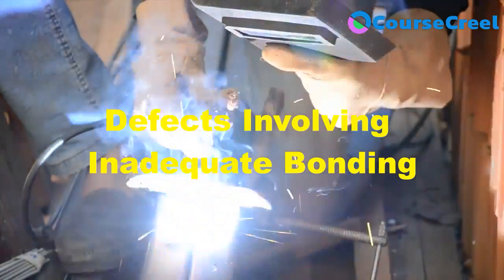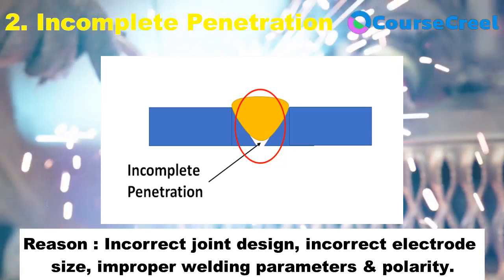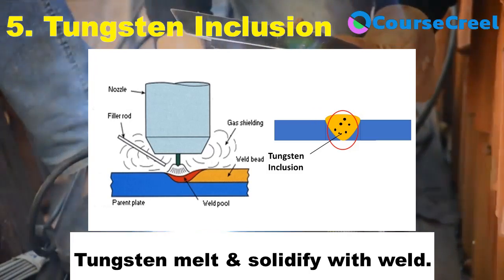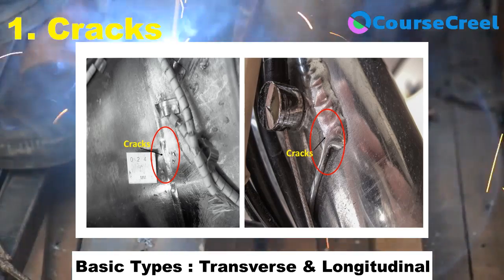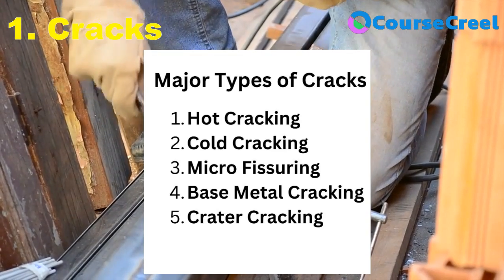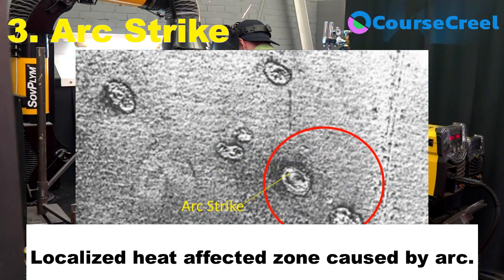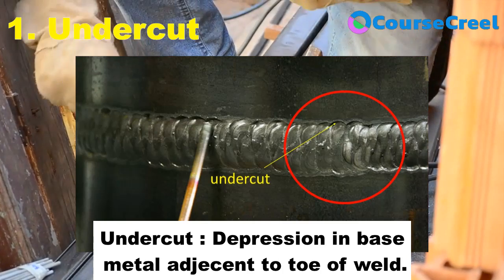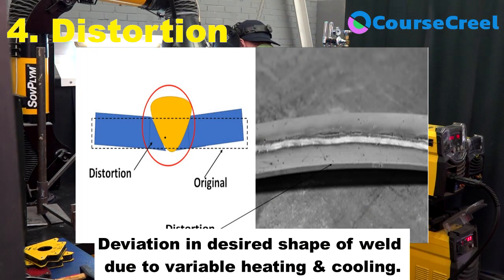Types of Welding Defects || Manufacturing Process || GATE || ESE || Mechanical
Learn about different types welding defects and its various various categories.

Manufacturing processes consist different types of processes which create a product, part or assembly with the help of tools and technologies. For eg. Casting, Forming, Cutting, Joining etc.
Welding is one of the important manufacturing process which used to join metals and form a complete product or assembly.

In this video we are going to learn about concept of basic terms of weld defects and its various types to experience the practical significance of welding. Welding is a secondary manufacturing process which is used for joining. Welding is performed to join base metals with the application of heat and with or without application of pressure. There are are five types of welding joints i.e. butt joint, lap joint, corner joint, T joint and edge joint. Weld defects are irregularities in weld metals because of wrong working process and patterns.

 Let's learn basic terms related to submerged arc welding.
Course Creel is an online educational platform which provide recorded courses and live classes for academics, competitive exams and skill development to all learners.